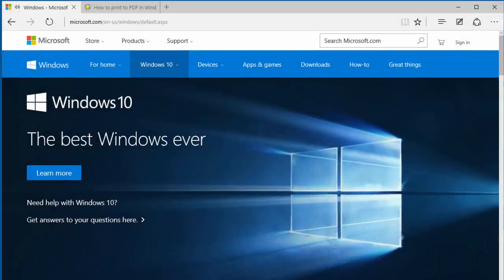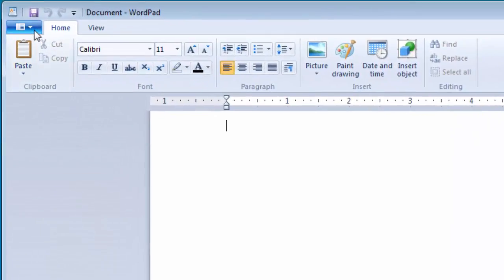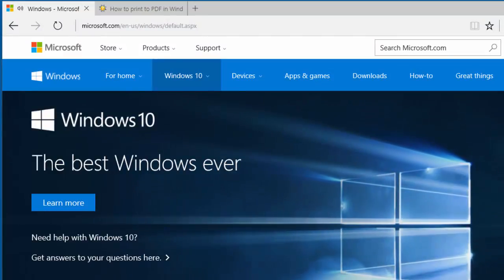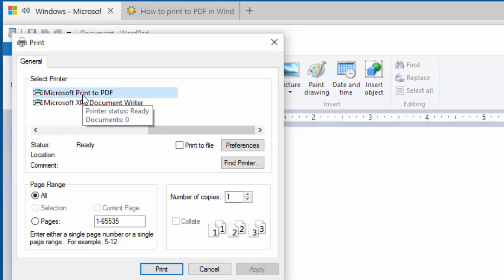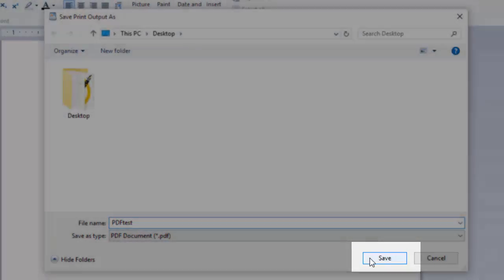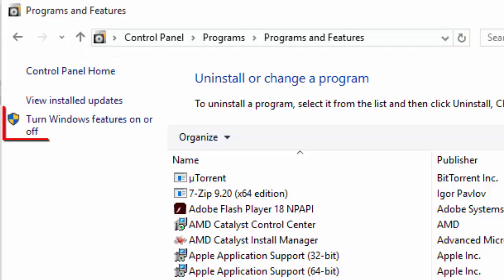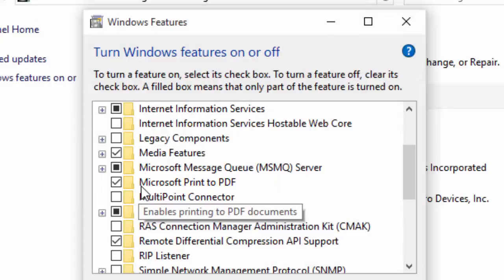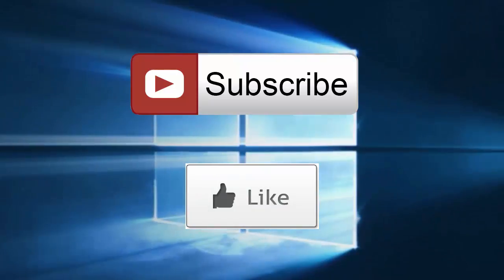How to Print to PDF in Windows 10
This tutorial shows you how to use the new native PDF writer included with Windows 10 to create PDF files instead of XPS files, and how to enable it if needed.